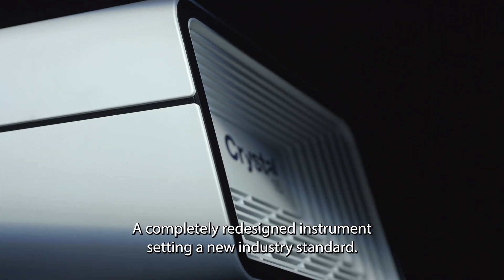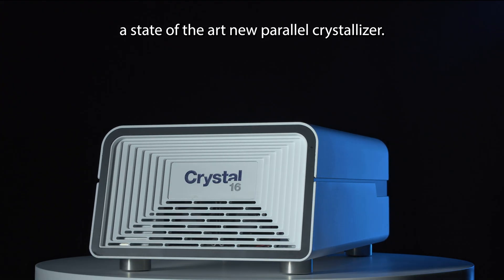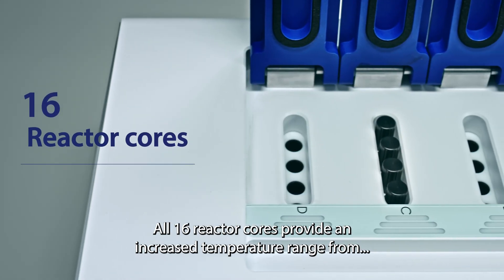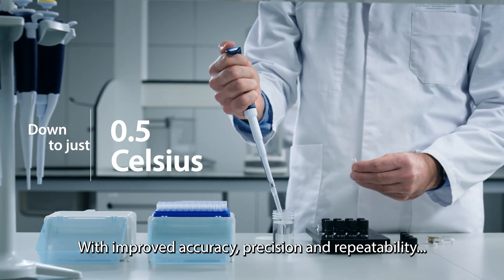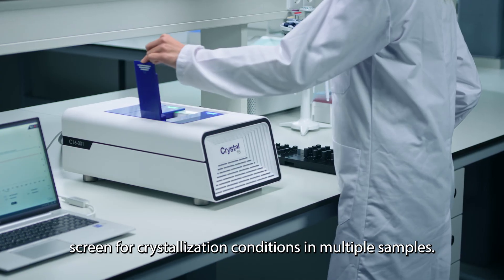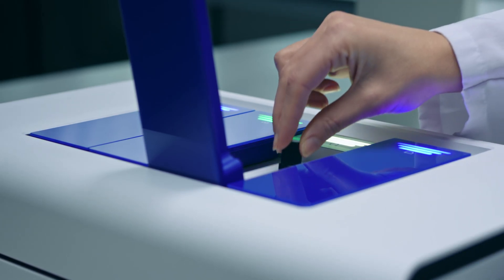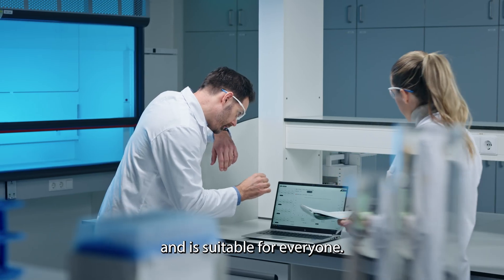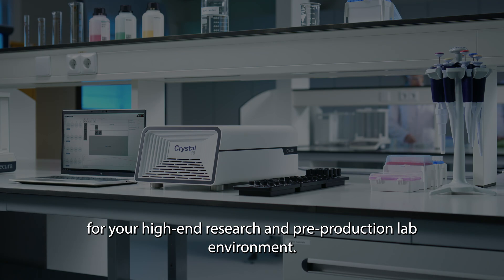Crystal16 - The New Industry Standard - Productvideo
Technobis Crystallization Systems revealed the Crystal16 V3, a multi-reactor crystallizer for medium throughput solubility. The latest version has integrated transmissivity technology and enhanced analytical capabilities, in a streamlined unibody design, to reduce the time and resources consumed in crystallization experiments and analysis.